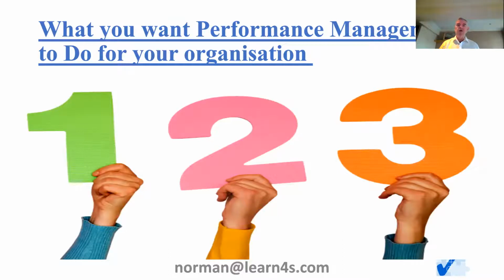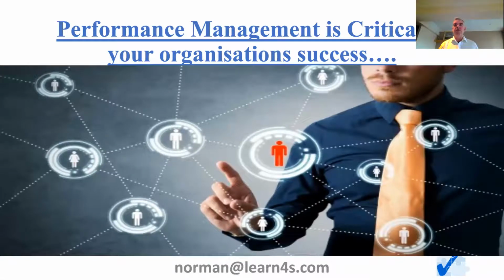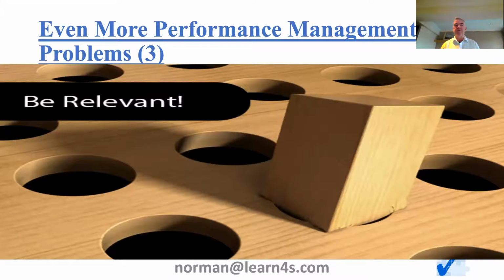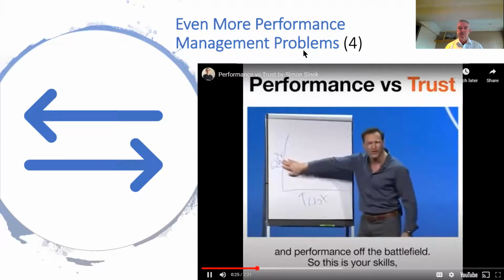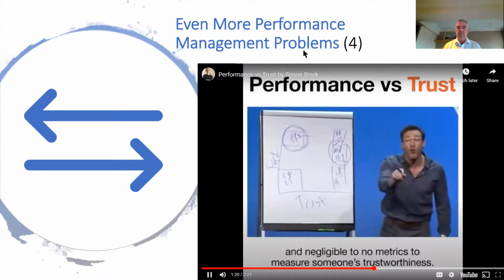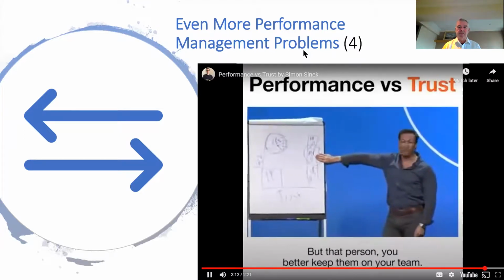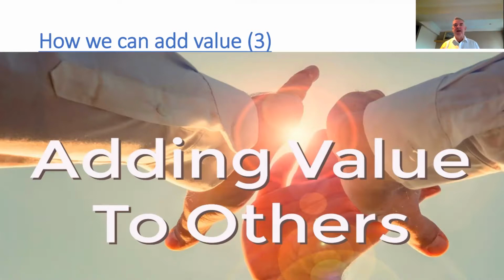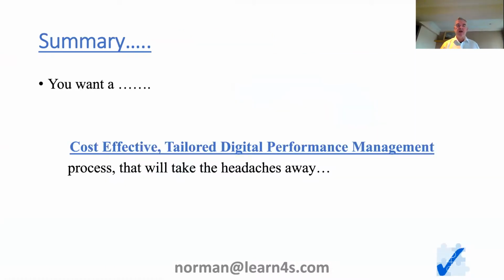Cost Effective Employee Performance Management & Goal Management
Is your Performance Old Fashioned Paper Based and not agile for todays business?
Do you have feedback to your Managersand Team members?
Do you have metrics as part of the Performance Management Process?
Do you have dynamic Goal Setting so that you can change them as required easily thoughout the year?
Can you easily have regular performance management coaching conversations that lead to S.M.A.R.T, objectives as part of the process?
Is your Process simple to use, and "one click" to use?